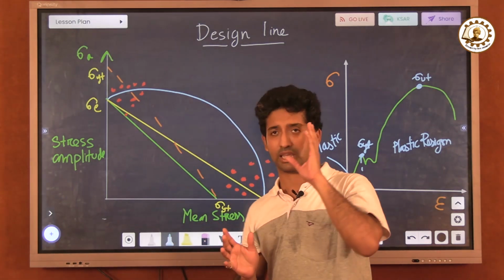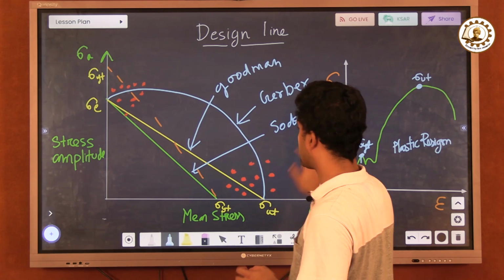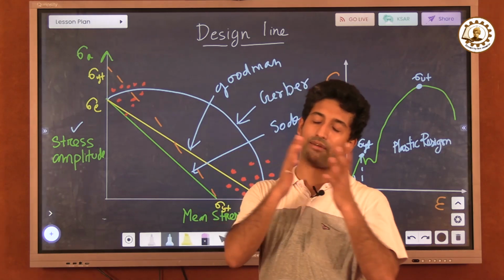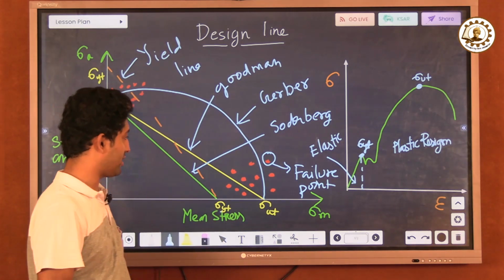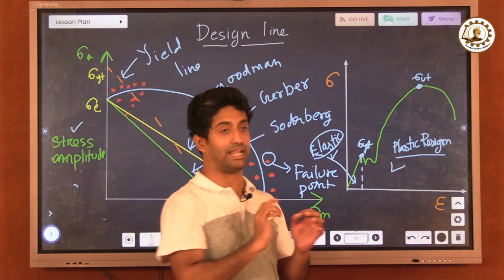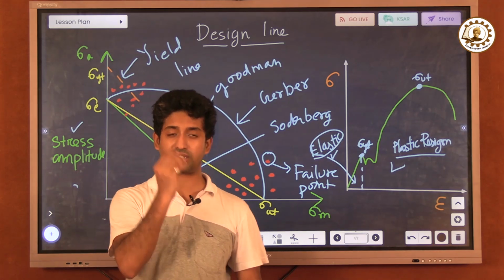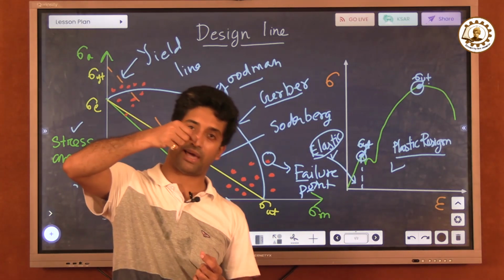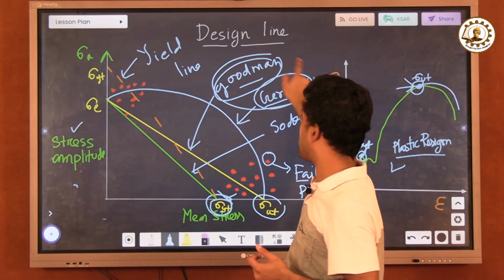Design Line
A design consist lot of considerations as per the situational demands. The demands can be fulfilled without compromising the safety, hence design curve helps to understand the loading patterns and bench mark required to design as per our criteria